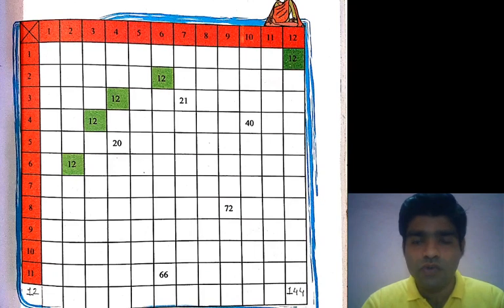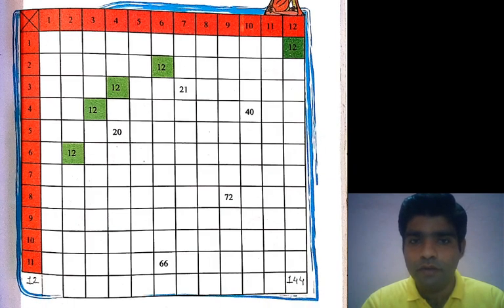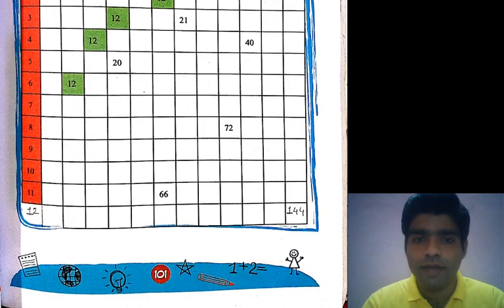Colouring the grid and Find the factor